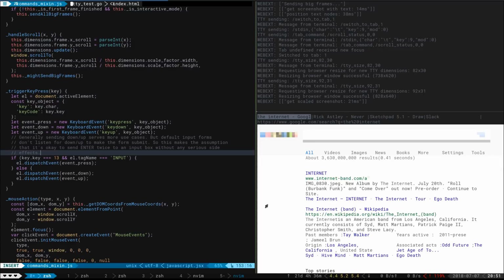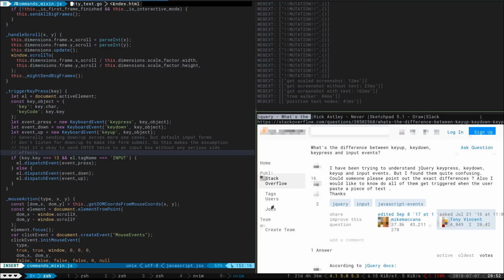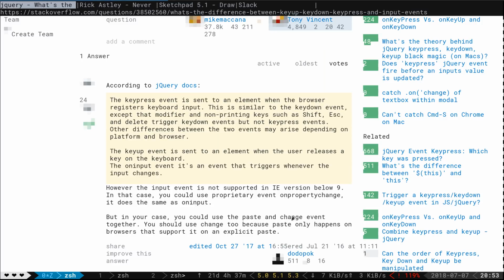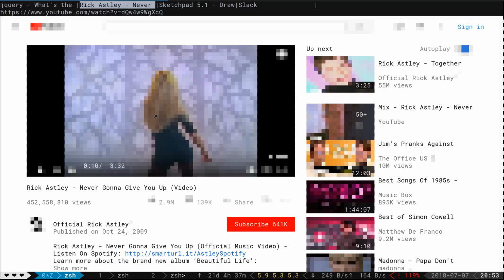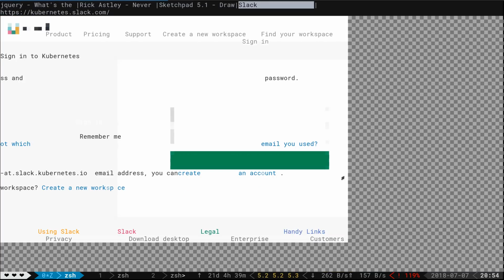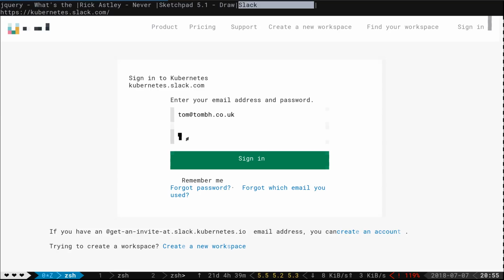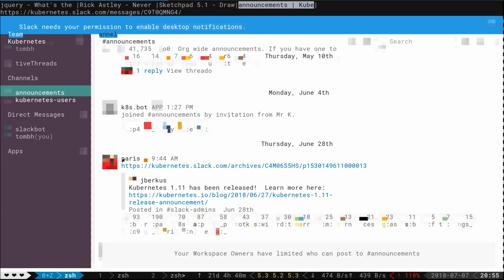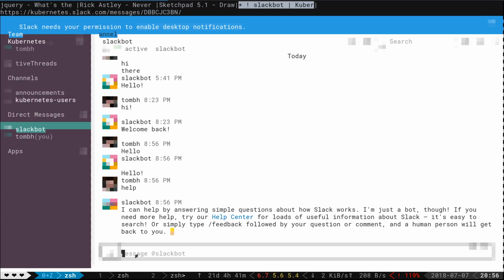Browsh Showcase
This video demonstrates some of Browsh's features. Namely; Google searching, video graphics, interactive sketching with the mouse and using Slack to chat in real-time.